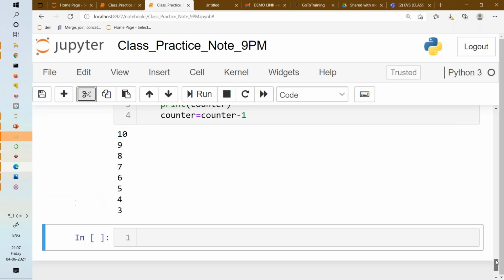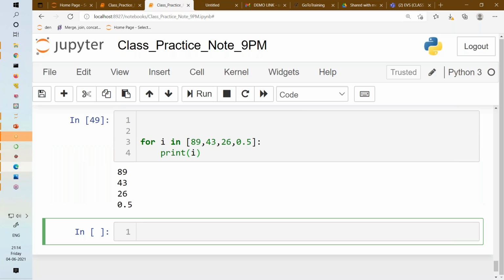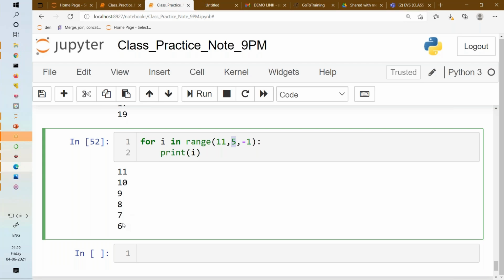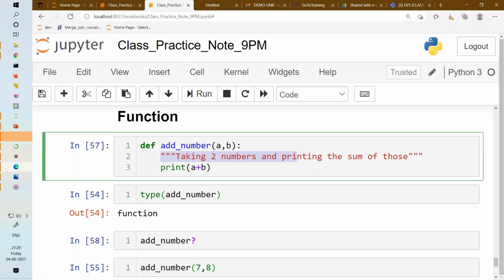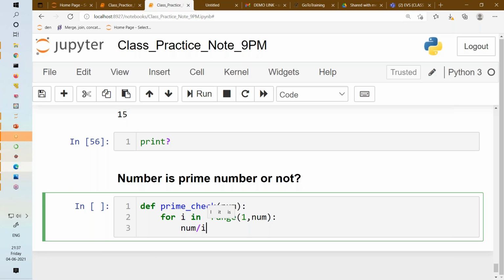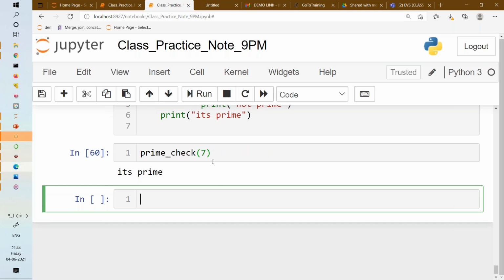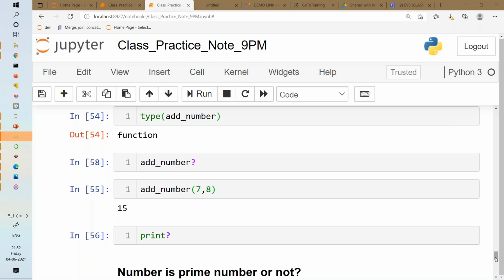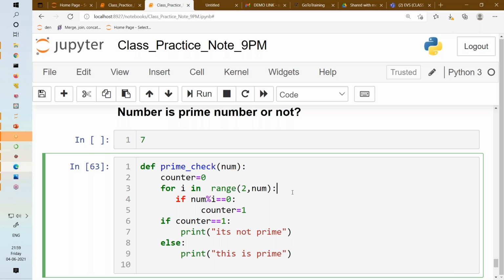FULL STACK DATA SCIENCE-AI tutorials || Demo - 4 || by Mrs. Sasmitha on 04-06-2021 @9PM IST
Full Stack Data Science-AI, Machine Learning & Deep Learning Program tutorials || Demo - 4 || by Mrs. Sasmitha on 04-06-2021 @9PM IST